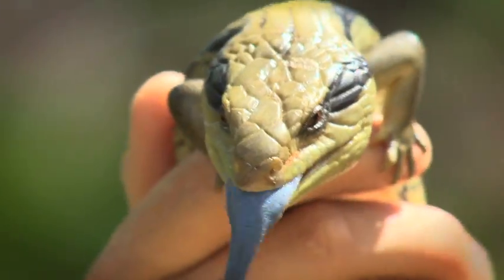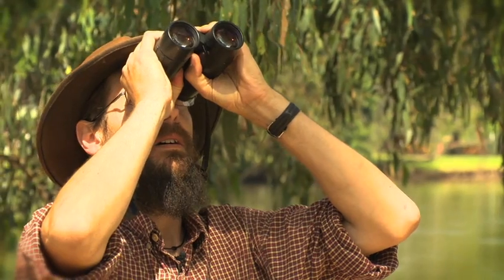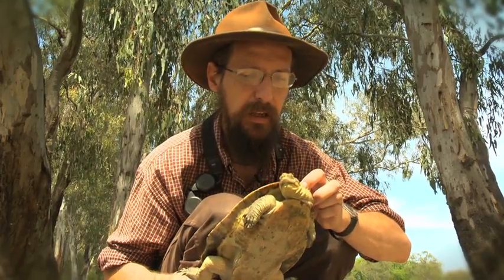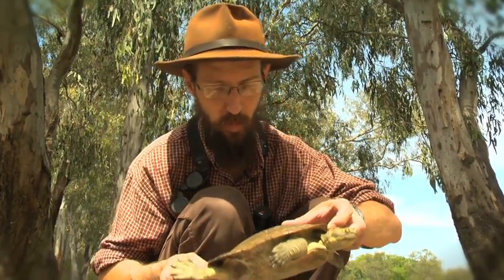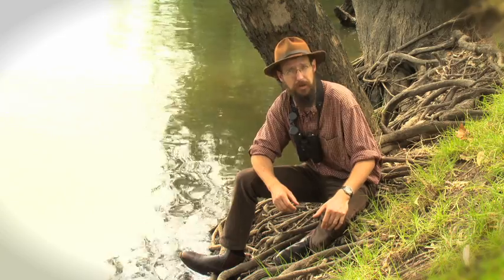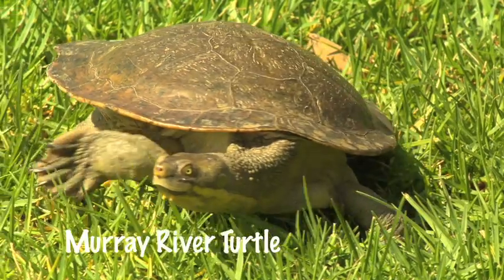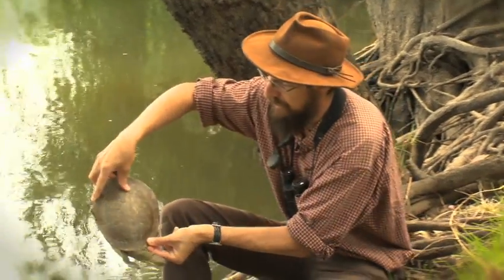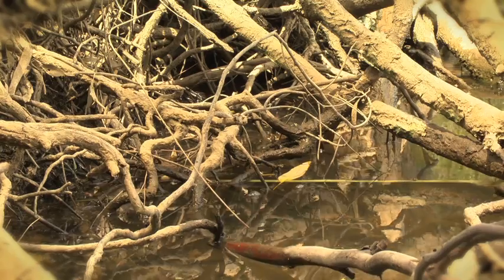River Murray turtle release - with Dr Dave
The Murray River turtle is a native species of the Murray-Darling Basin. Observe a Murray River turtle being released back into the waterway.